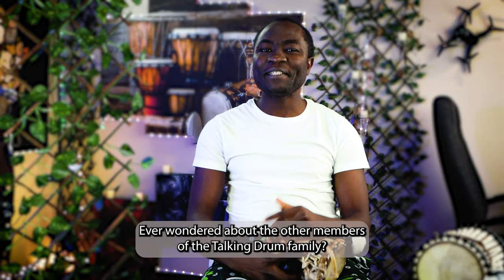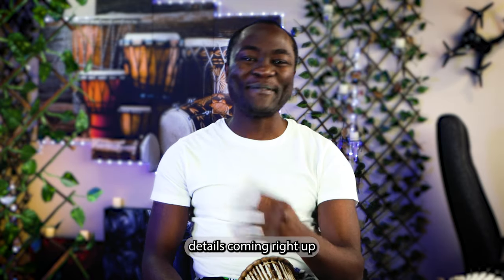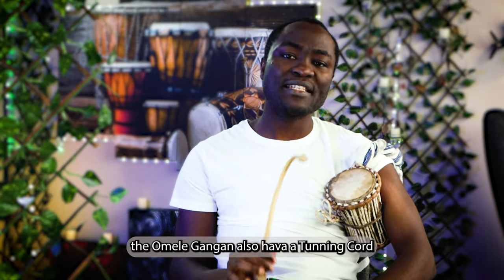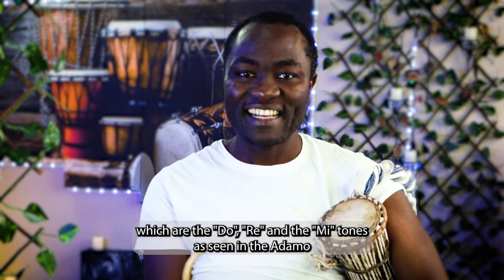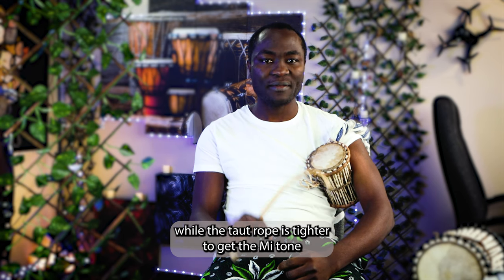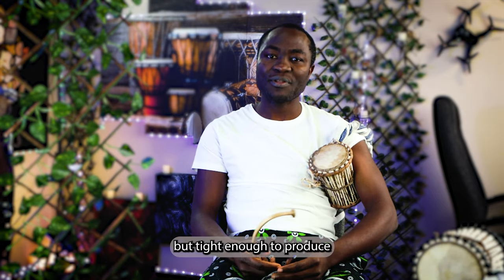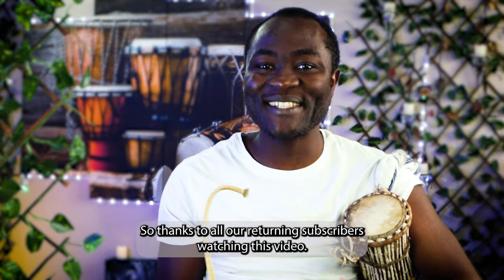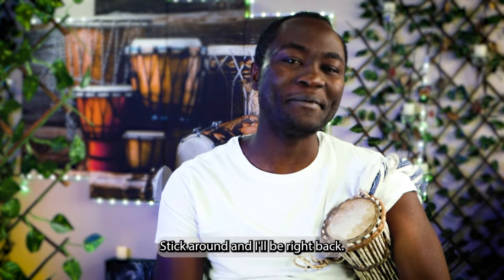How to Play the Baby Talking Drum - Omele Gangan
This is an introduction to the baby Talking Drum - The Omele Gangan. The basic features of the drum, the placement, tones and other details are captured in this video.
The Omele Gangan produces monotones which could be either the "Re" or "Mi" tone and the pair could be played as a unit.
The Omele Gangan is a unique African Percussion instrument and it accompanies the Claves, Shekere and Agogo (Cowbell) to form the background rhythm.
Thanks and May God's blessing be upon you and all yours... Amen